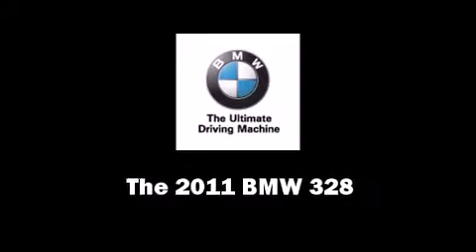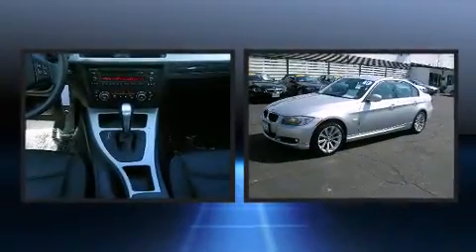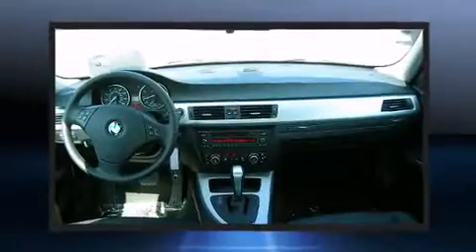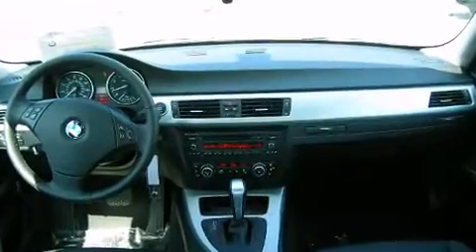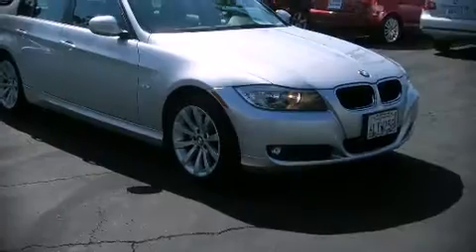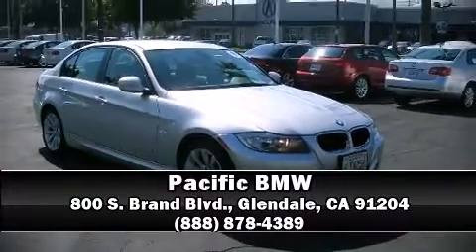2011 BMW 328i Sedan E90 in Glendale, CA 91204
Pacific BMW
800 S. Brand Blvd.

Here's a great deal on a 2011 BMW 328. It features an automatic transmission, rear-wheel drive, and a 3 liter 6 cylinder engine. Top features include rain sensing wipers, adjustable headrests in all seating position front bucket seats, telescoping steering wheel, power door mirrors and heated door mirrors, power windows, cruise control, and air conditioning. Everything is where it ought to be, from the dashboard controls to the door locks and window controls. Side curtain airbags deploy in extreme circumstances, shielding you and your passengers from collision forces. It also arrives with a Carfax history report, providing you peace of mind with detailed information. You will have a pleasant shopping experience that is fun, informative, and never high pressured. Please don't hesitate to give us a call.